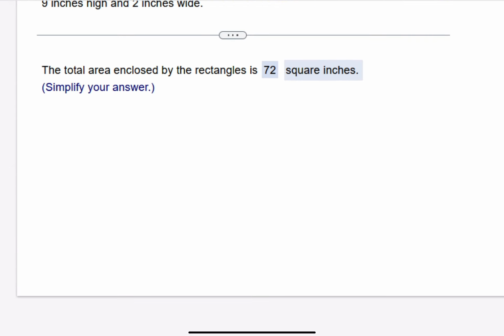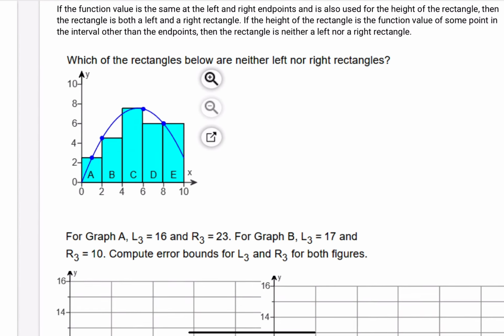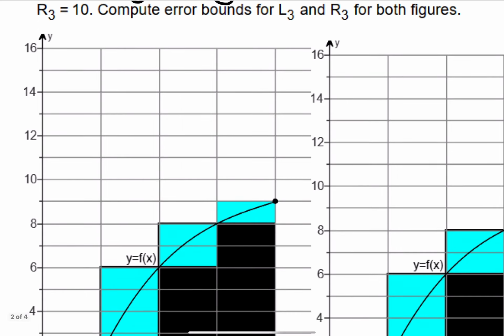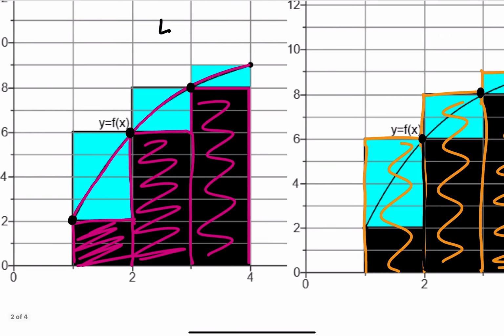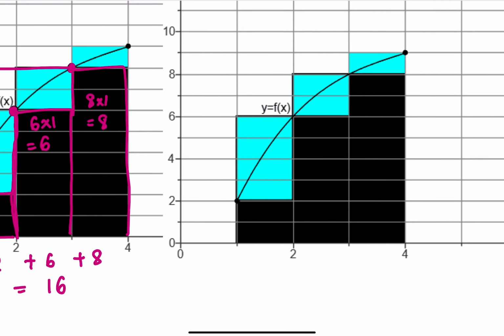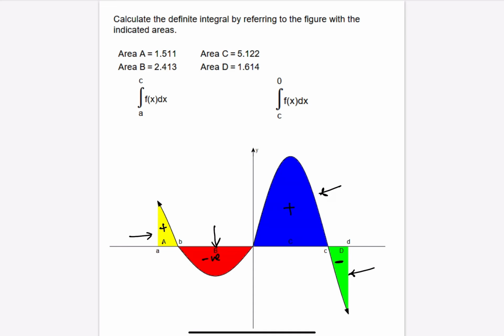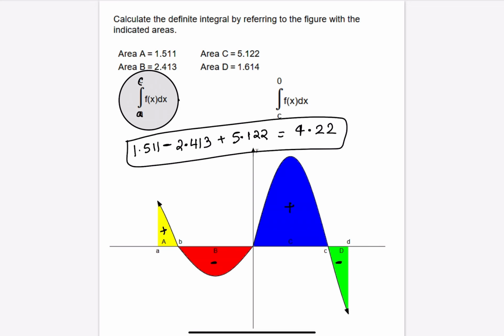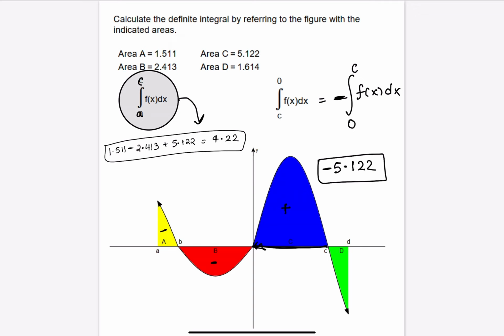The Definite Integral